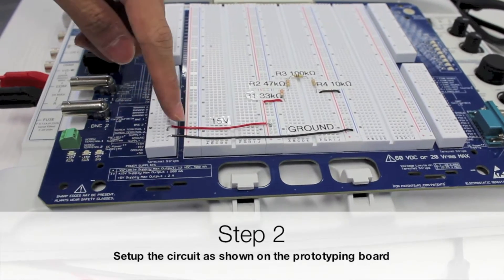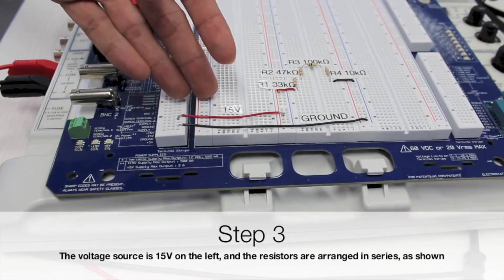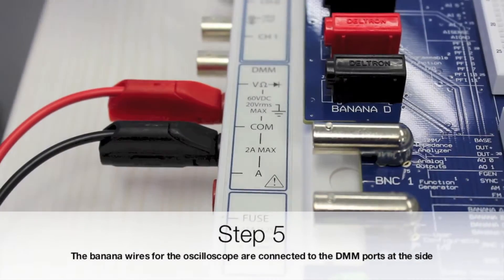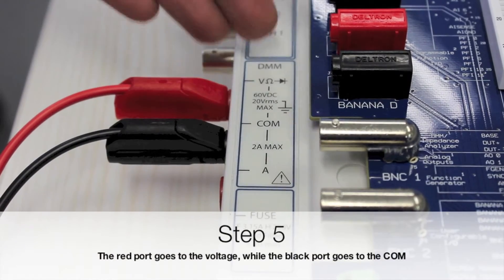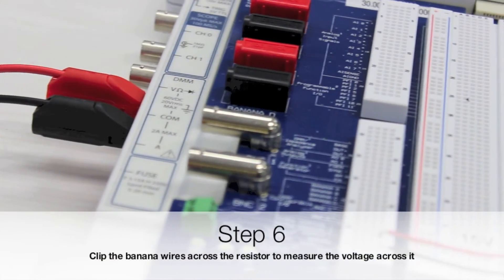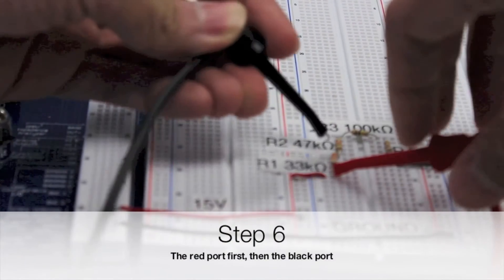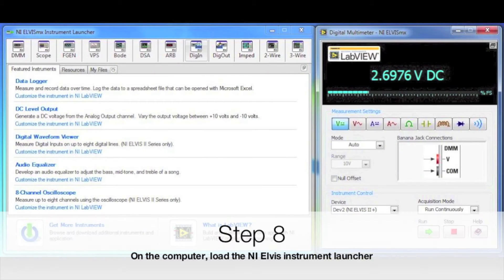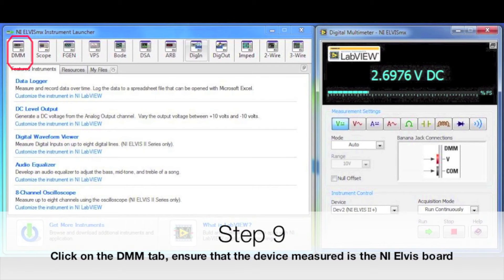NI ELVIS Voltage Divider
30.002 Circuits and Electronics